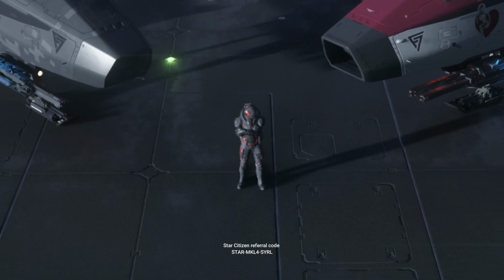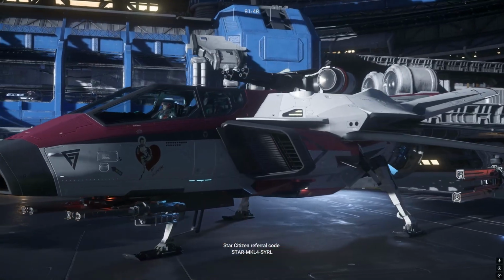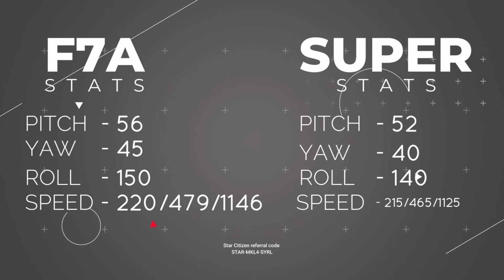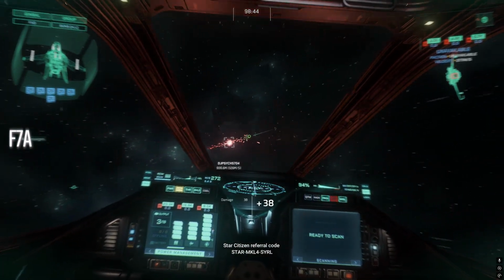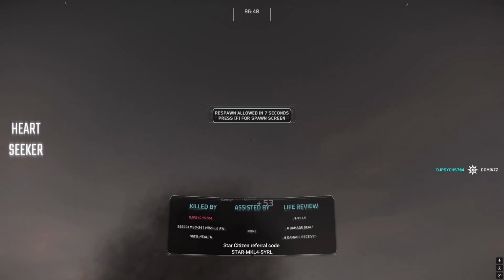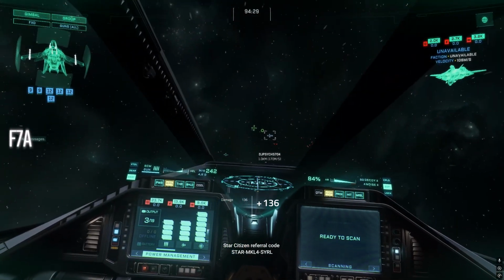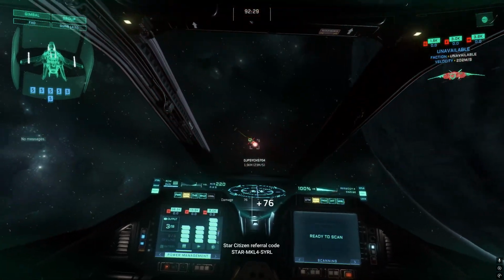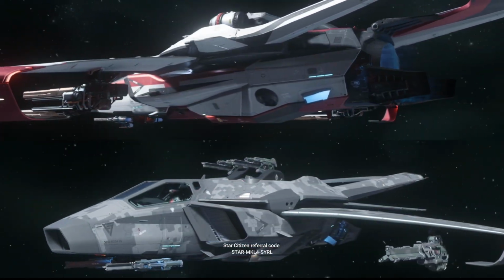MK2 Super Hornet vs F7A Space Battle Showdown!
Today we are going to do some further testing! the F7a Vs the MK2 Super Hornet in star citizen 4.0.1. i am teaming up with vanguard to do some damage! @VanguardGaming704

STAR-MKL4-SYRL

        Project Zero Build
MSI MAG Pano M100R Case
     MSI Project Zero Mobo
     MSI RTX 4070Ti Super
   MSI MAG A850GL PCIE 5
   AMD Ryzen 7 7800X3XD
KLEVV CRAS V RGB DDR5 64G
Samsung 990 Pro 1TB SSD x2
     NZXT Kraken 360 RGB